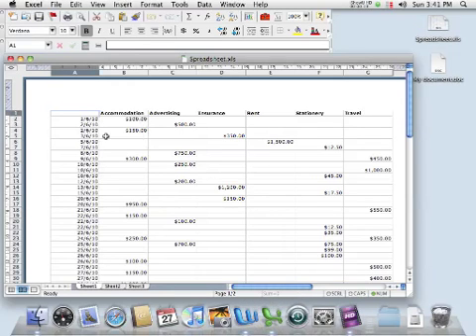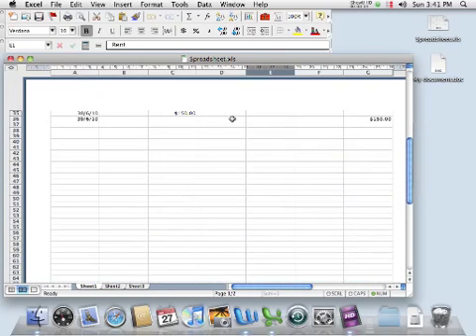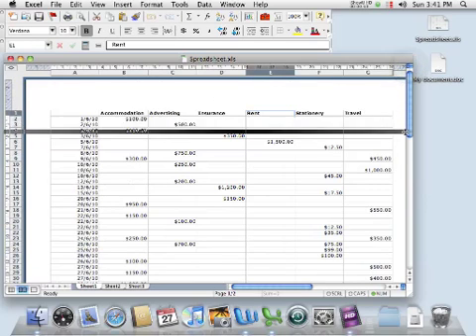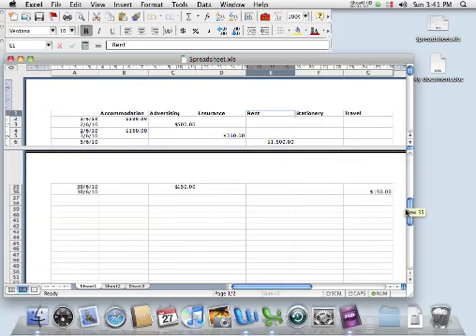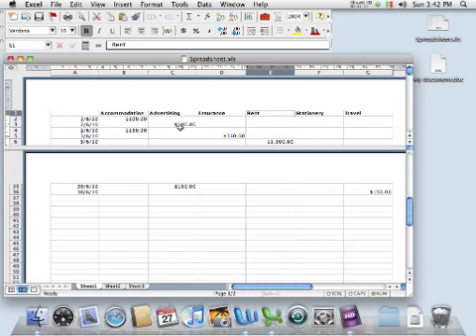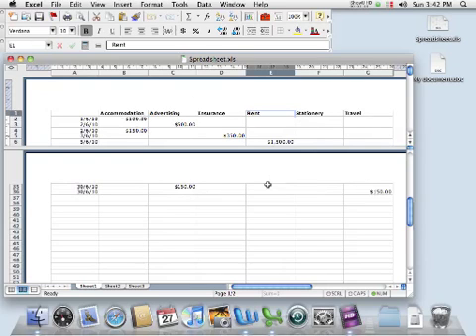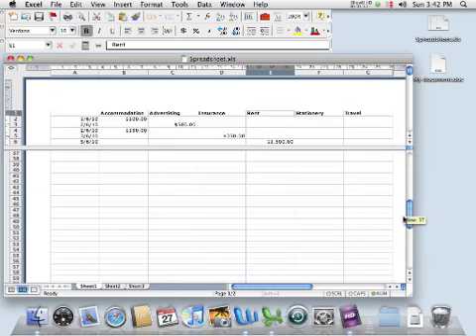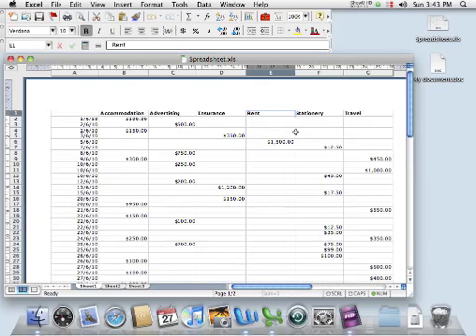How to use split view in Microsoft Excel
How to use split view to view column headers in Microsoft Excel in Microsoft Office 2004 for Mac